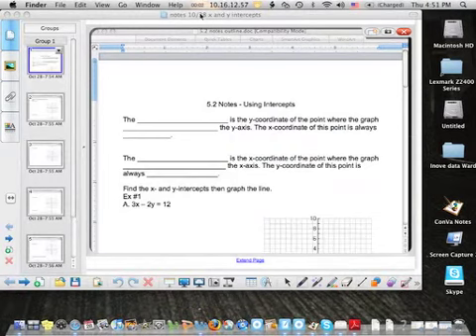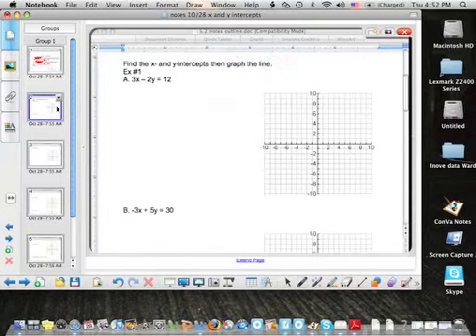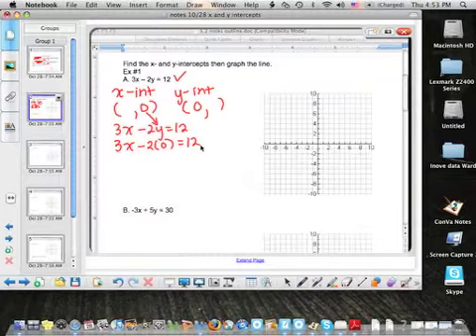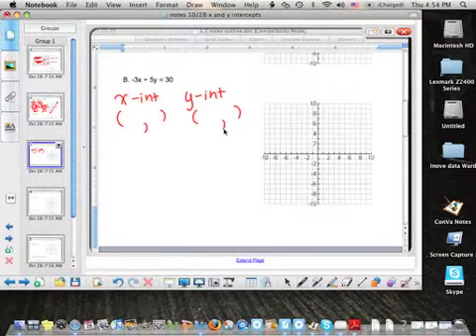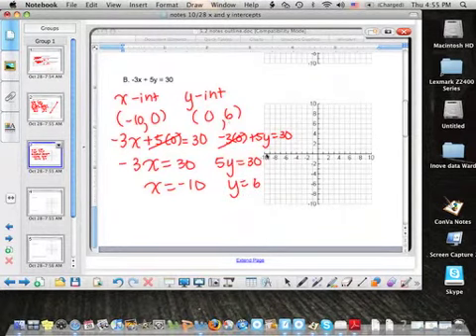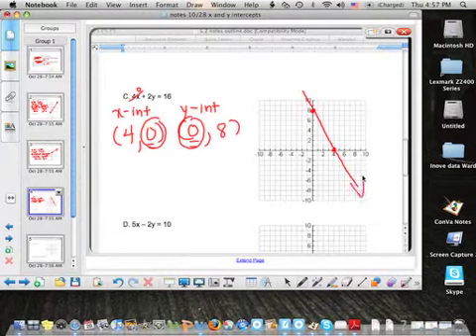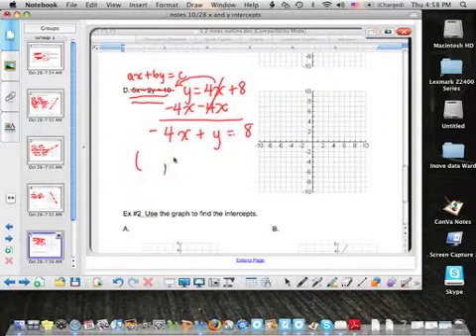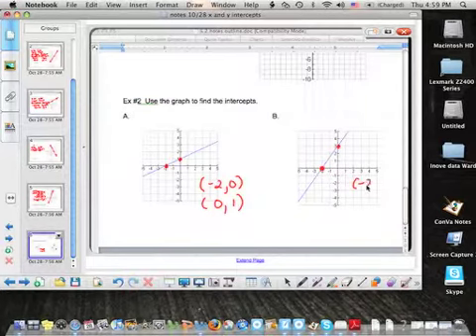10/28 Notes - x and y intercepts.mov